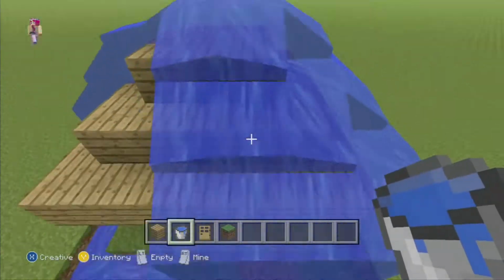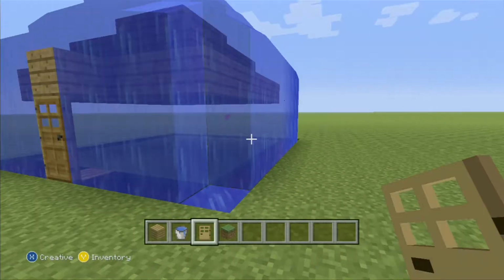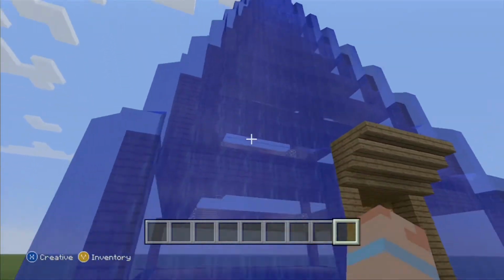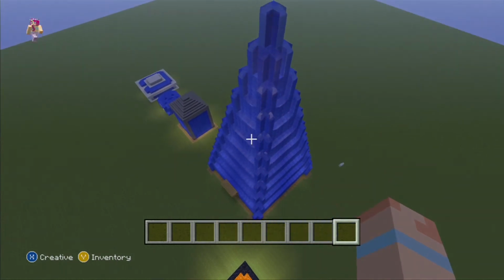Minecraft Tutorial - How to Build a House Out of Water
This is just a tutorial for a super-easy but super-awesome looking house with walls made of water. With some experimenting you can get some really cool looking buildings!